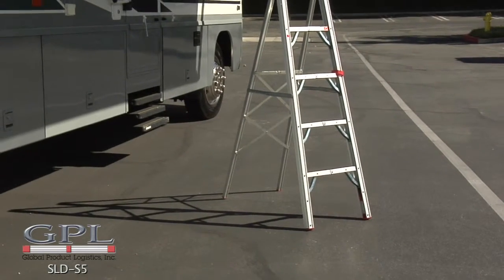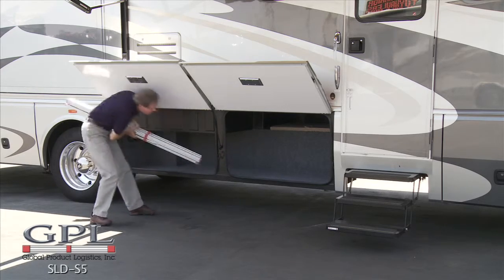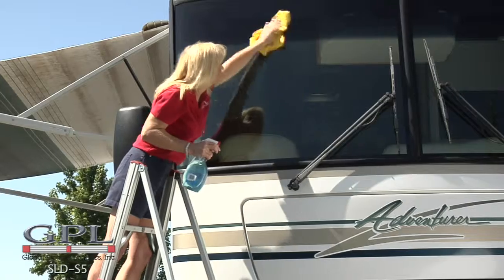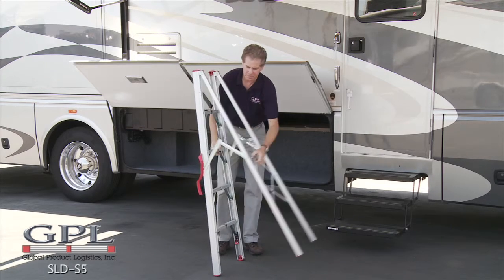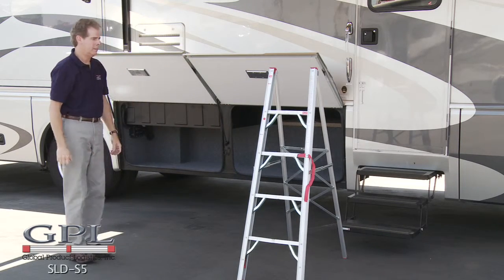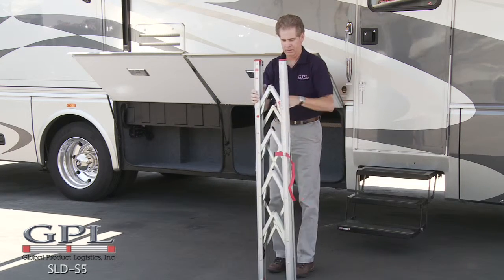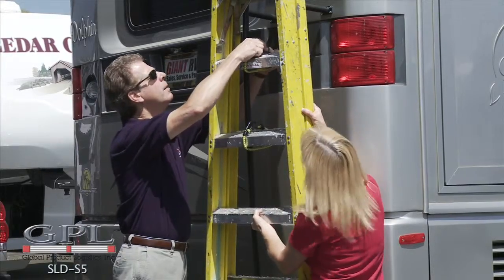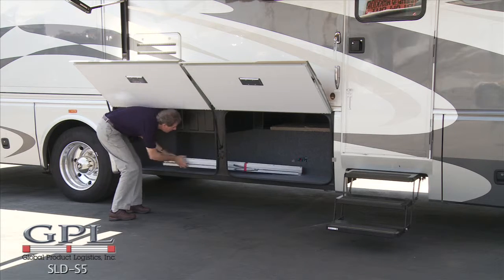RV 5 Ft. Single Sided Compact Folding Ladder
Folds to just 3 1/2" X 3 1/2" X 61" & Weighs just 13 lbs.
Made of light weight aluminum, OSHA & ANSI commercial Type II, 225 lbs rating.  Anti-Slip replaceable rubber feet, easy to open and close. Our Product Code SLD-S5